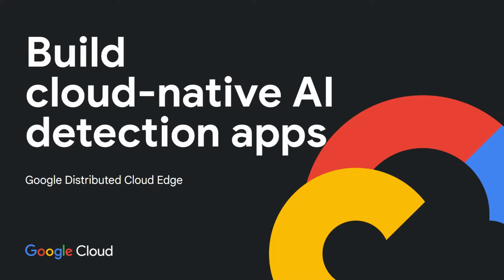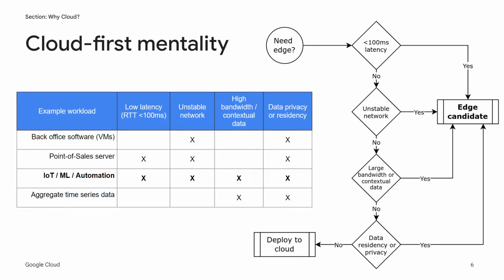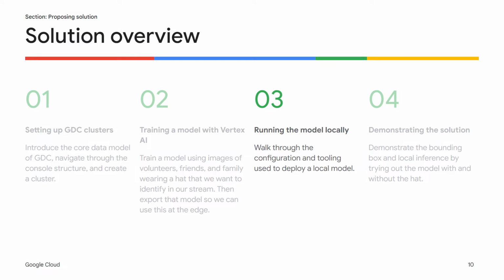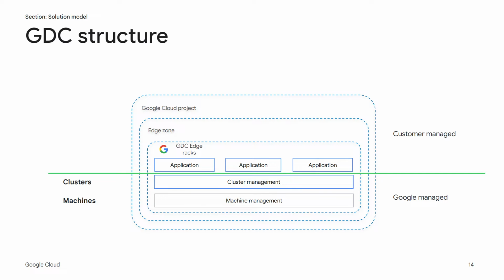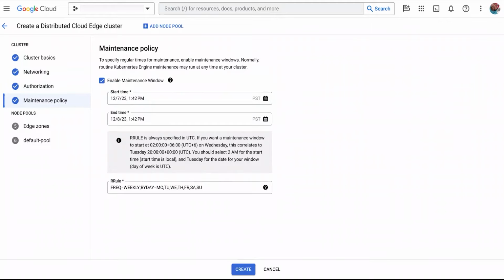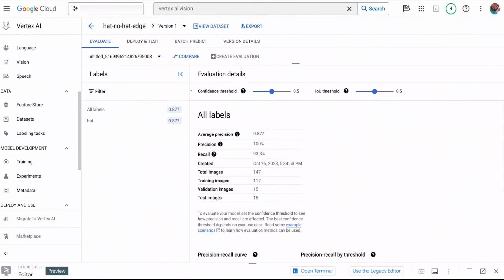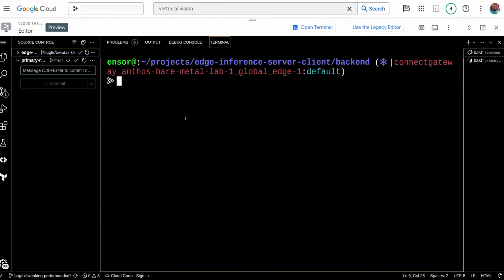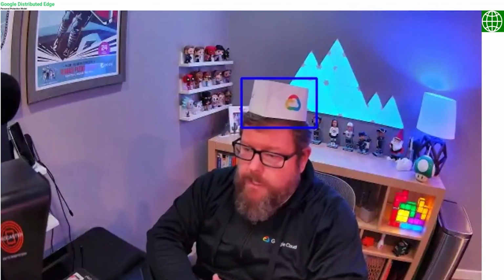Building a cloud-native inventory detection app with AI and Kubernetes on Google Distributed Cloud.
Deploying cloud-native applications can be hard. Scaling and managing thousands of edge devices adds to the complexity. Join Mike Ensor, Tech Lead Distributed Cloud Solutions at Google Cloud, in this step-by-step video as we jump into an application development lifecycle, build, deploy, scale and manage applications from the cloud to 1,000s of edge devices. We will build the artifact for Kubernetes, set up our desired state configuration, and build and train the AI vision model. We will then deploy, process, and monitor performance of the application from Google Cloud to the Edge.

Google Distributed Cloud enables you to deliver modern customer experiences on-premise. Build, deploy, and scale modern industry & public sector applications anywhere with AI ready modern infrastructure, ensure data security, and enable an agile and uniform developer workflow from one to thousands of locations.